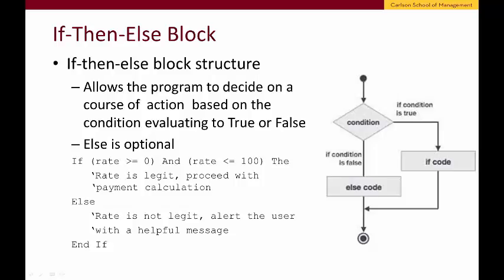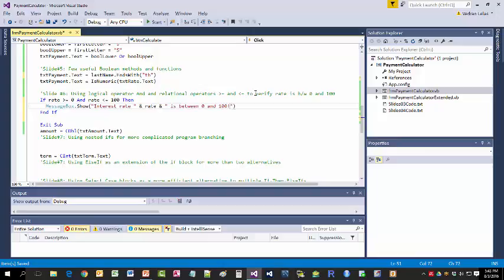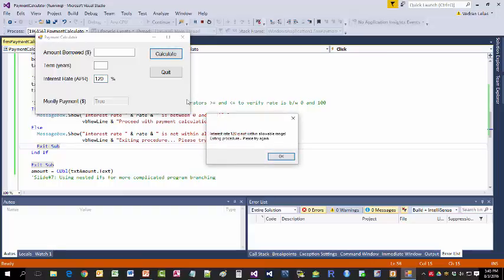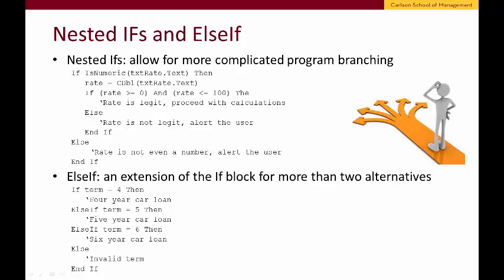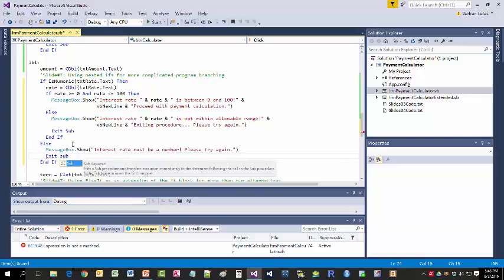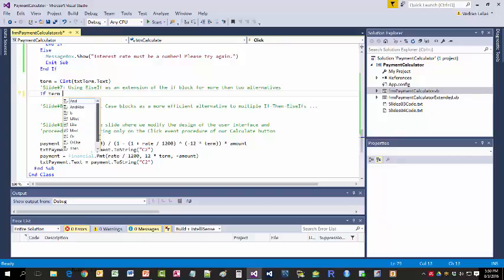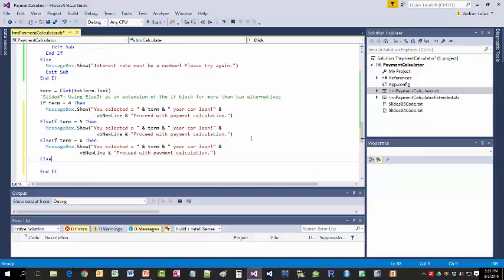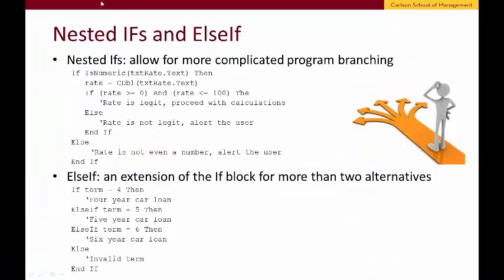04 If Then Else3